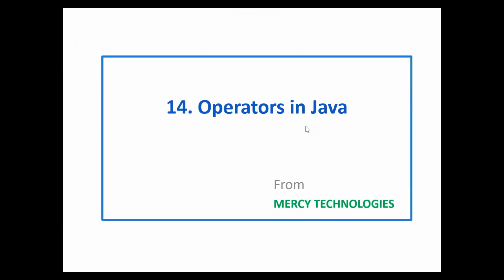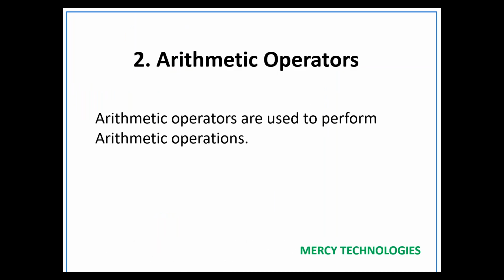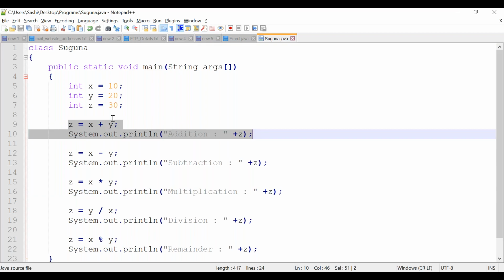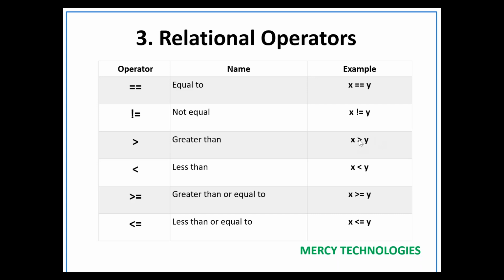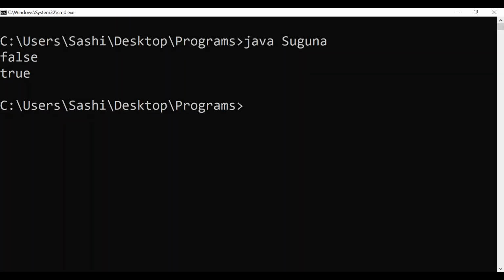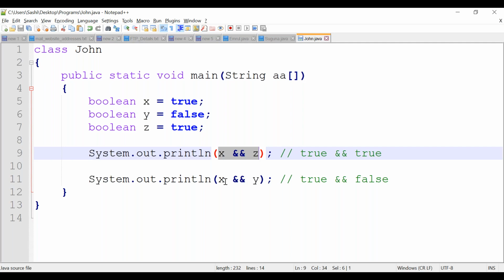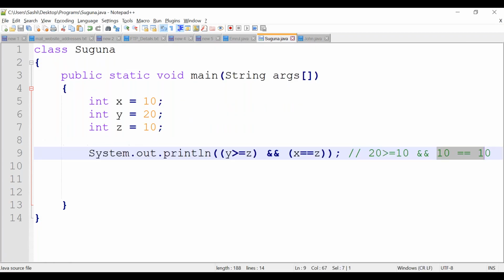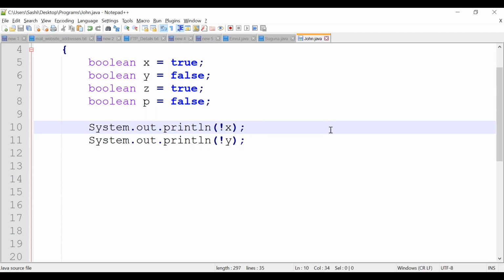14. Operators in Java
This session covers below
1. What is mean by operation & operators
2. Why we need operators
3. Types of Operators
4. Programs with explanation